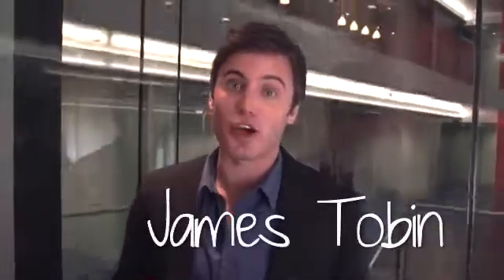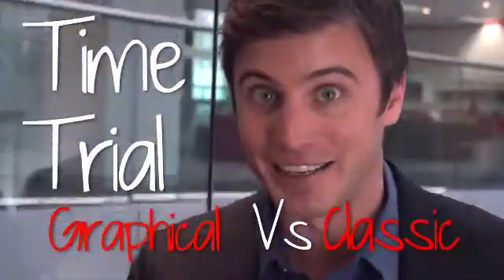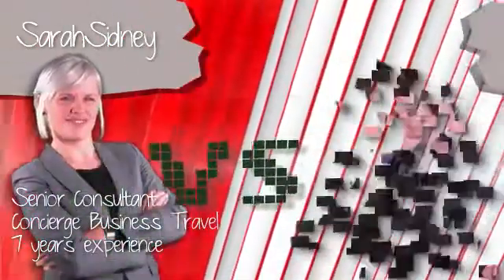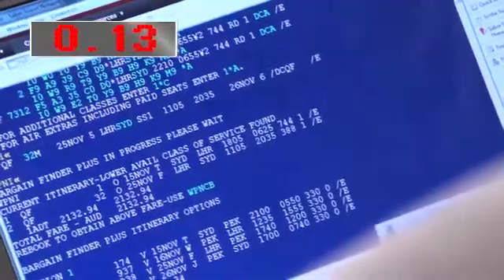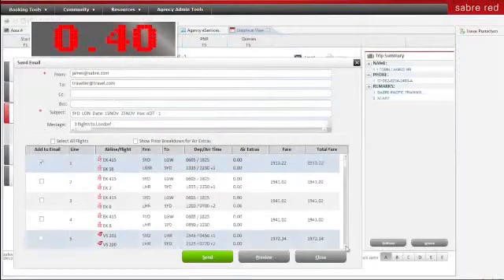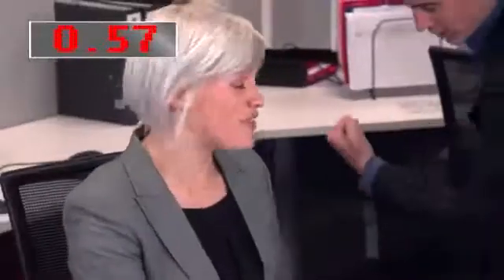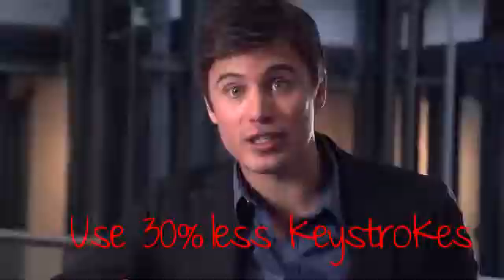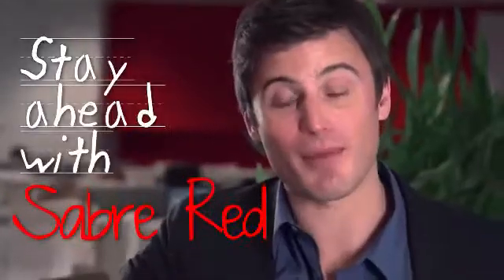Graphical View: Empowered with James Tobin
Take a look at how intuitive Sabre's new graphical view in the Sabre Red Workspace is in a time trial. Graphical versus classic! Do more in less time with graphical view through the Sabre Red Workspace.